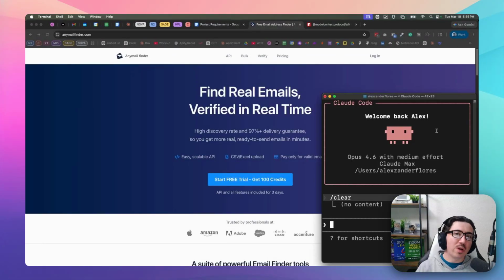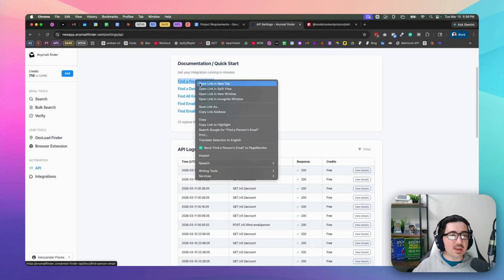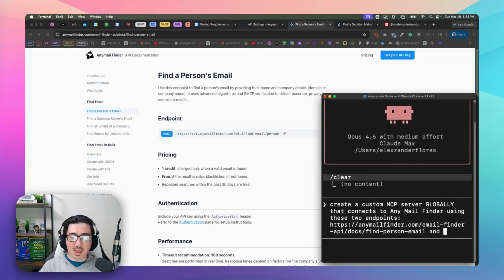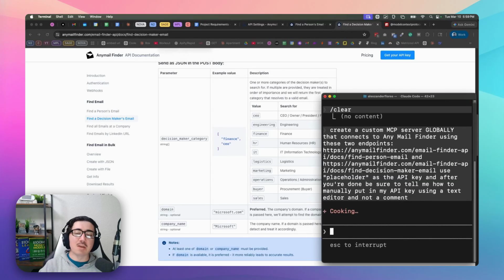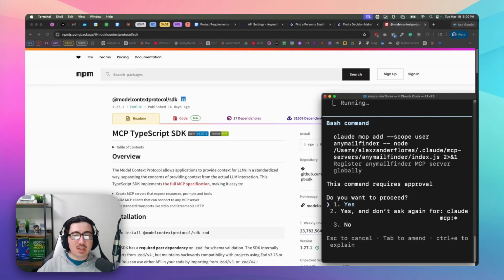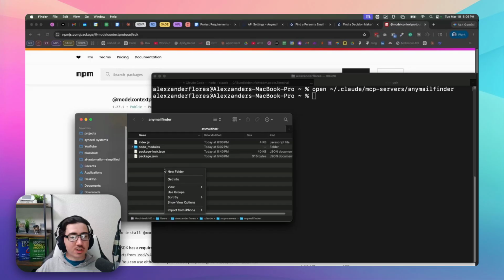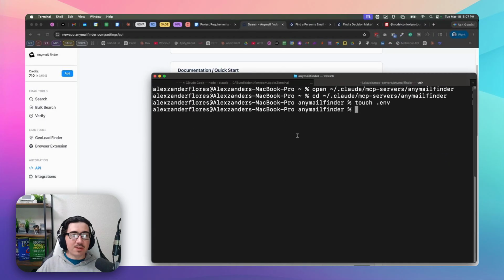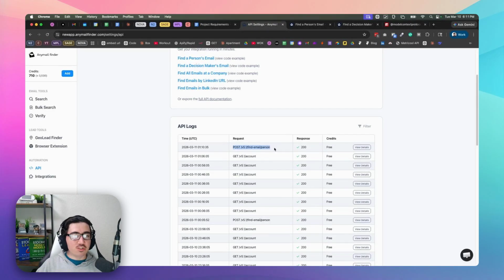Find Business Owner's Emails with Claude Code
Prompt:

create a custom MCP server GLOBALLY that has .env file support and that connects to Any Mail Finder using these two endpoints: https :// and https :// use "placeholder" as the API key and after you're done be sure to tell me how to manually put in my API key using a text editor and not a command

🕒 Timestamps:
00:00 Email Scraping Overview
00:49 API Documentation
01:23 Build MCP Server
04:19 Add API Key
06:15 Fix ENV Support

We walk through setting up an AnyMail Finder MCP server in Cloud Code, testing person email vs decision-maker email searches, and connecting your API key safely using a .env file and a text editor. By the end, you'll have Cloud Code able to pull contact emails for prospecting and client outreach while only spending credits when results are found. Check the pinned comment for templates and ways to work together.